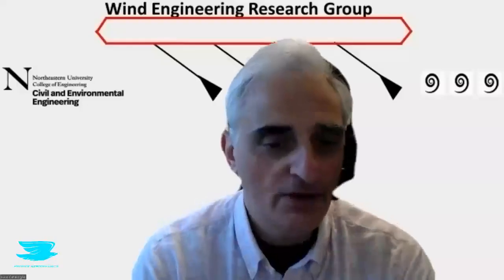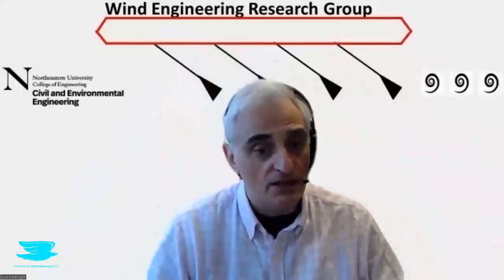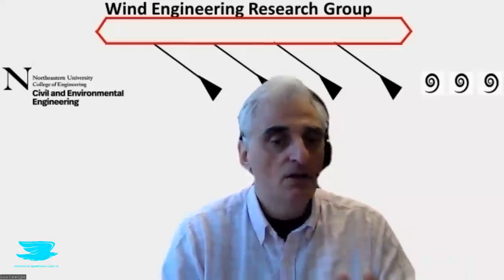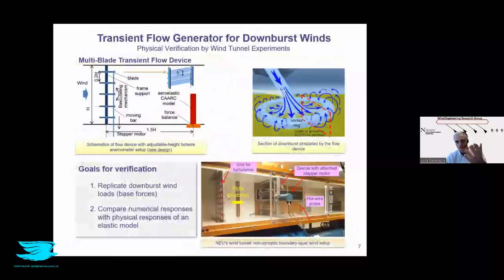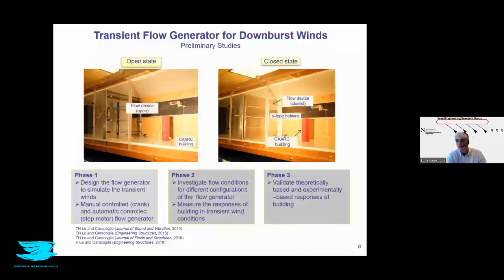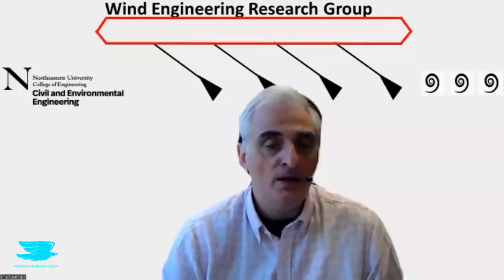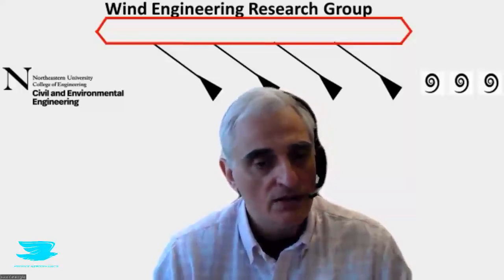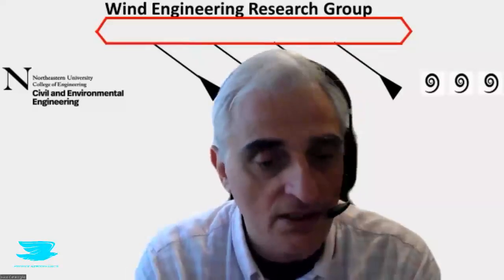Simulating Thunderstorm Downbursts with A/Prof Luca Caracoglia - Premier Aerodynamics Podcast #3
Simulating Thunderstorm Downbursts in a Wind Tunnel With Associate Professor Luca Caracoglia.